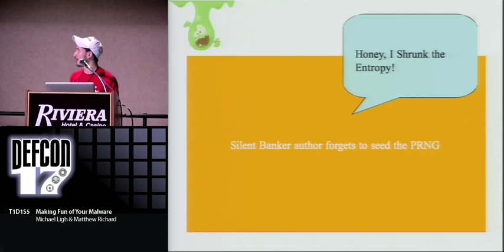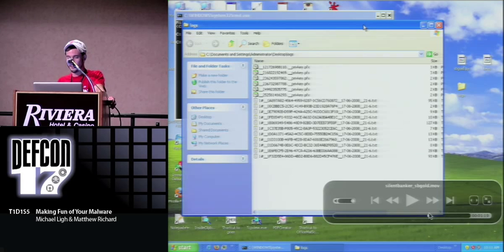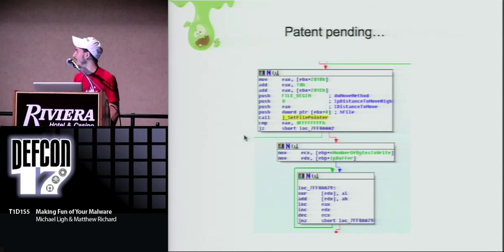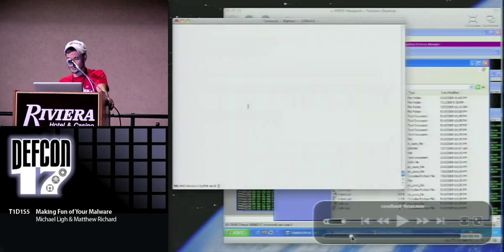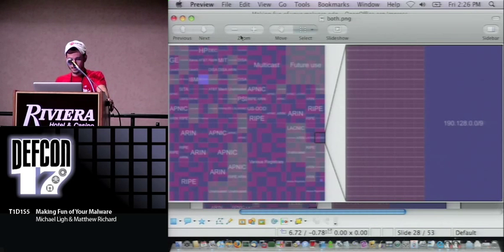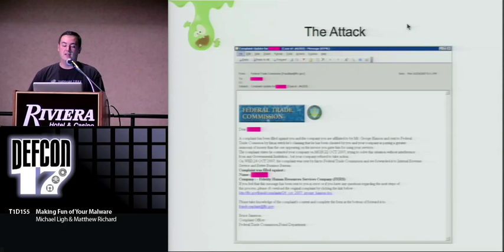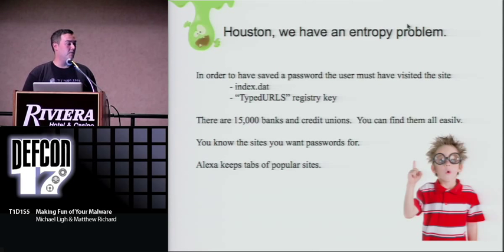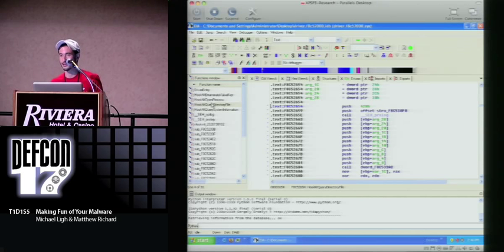DEF CON 17 - Michael Ligh and Matthew Richard - Making Fun of your Malware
Making Fun of Your Malware
Michael Ligh Malicious Code Analyst, iDefense
Matthew Richard Malicious Code Operations Lead, Raytheon Corporation

Would you laugh if you saw a bank robber accidentally put his mask on backwards and fall into a man hole during the getaway, because he couldn't tell where he was going? Criminals do ridiculous things so often, its impossible to capture them all on video. Rest assured, when the criminals are malware authors, we can still make fun of them through evidence found in pictures, binary disassemblies, packet captures, and log files. This talk evenly distributes technical knowledge and humor to present the funniest discoveries related to malware authors and the fight against their code.

Michael Hale Ligh is a malicious code analyst at Verisign iDefense. He specializes in designing tools for malware detection, decryption, and investigation. Michael obtained his masters in forensic computer investigation in 2004 and began providing Internet security services to financial institutions. He then gained interest in vulnerability research and has been credited with locating critical flaws in products such as Tumbleweed MailGate, Novell iMonitor/eDirectory, Symark PowerBroker, and F5 FirePass SSL VPN. Michael is a member of ZERT and has submitted winning entries in malware related contests/challenges run by SANS, Honeynet, and Hacker Challenge.

Matt Richard is Malicious Code Operations Lead at Raytheon Corporation. At Raytheon he is responsible for analyzing and reporting on samples of unknown malicious code and other suspicious activity. Matt was previously Director of Rapid Response at iDefense. For 7 years before that, Matt created and ran a managed security service used by 130 banks and credit unions. In addition he has done independent forensic and security consulting for a number of national and global companies. Matt has written a number of tools including a web application testing tool, log management and intrusion detection application and an automated Windows forensics package. Matt currently holds the CISSP, GCIA, GCFA and GREM certifications.